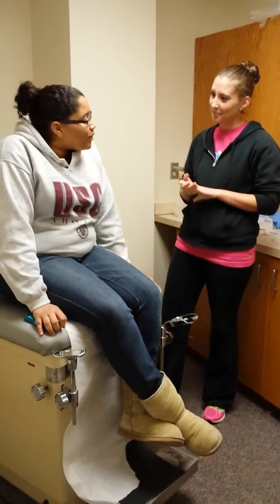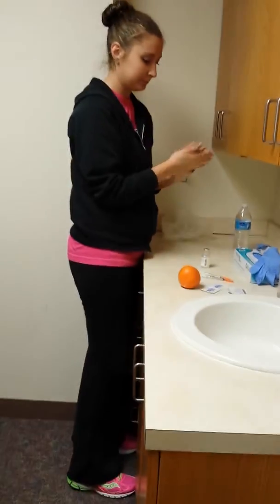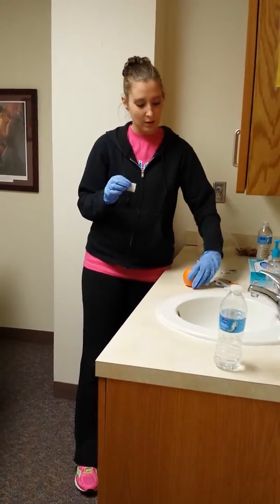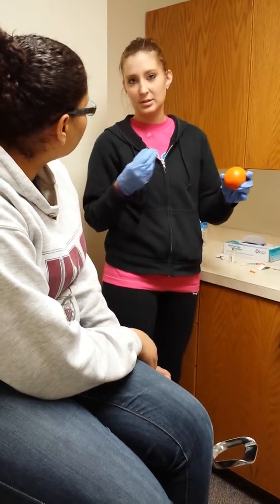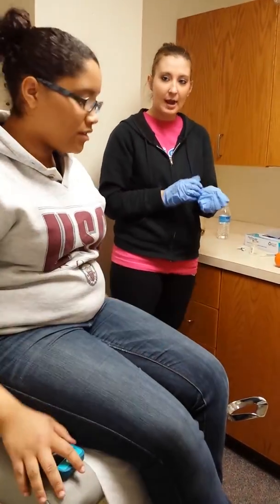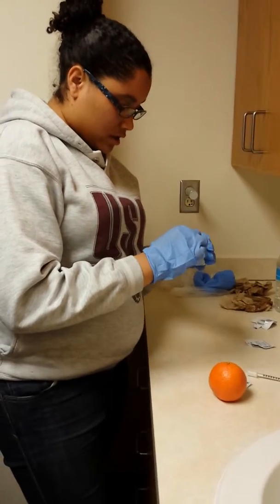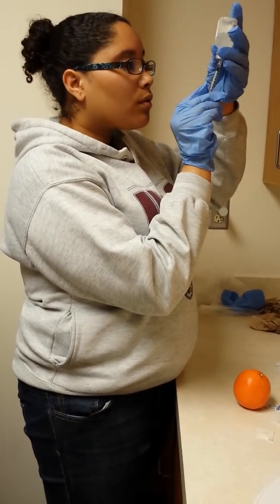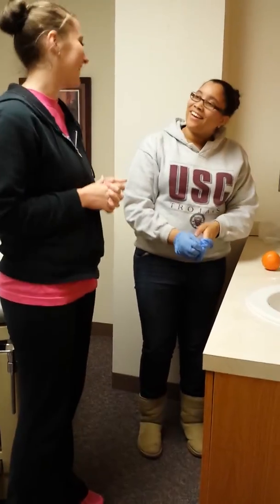Union College Nursing Program: Teaching Project.